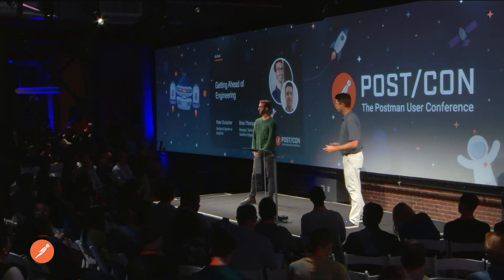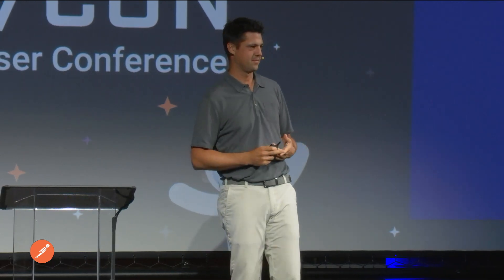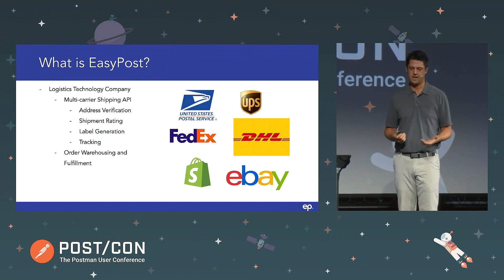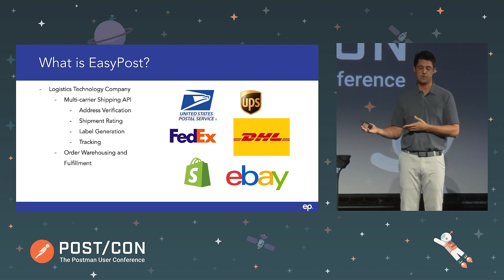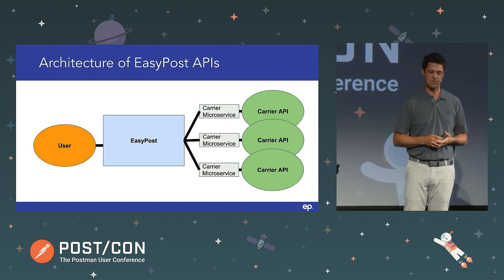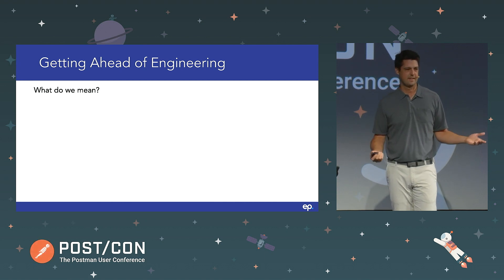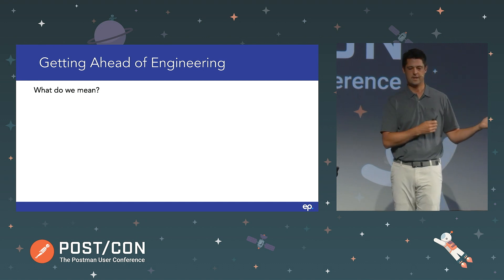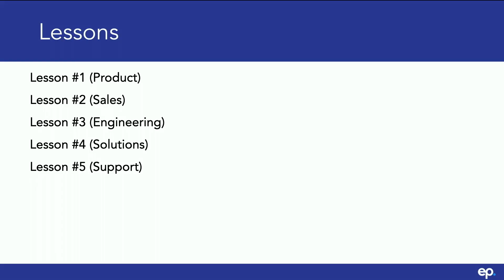Getting Ahead of Engineering: Peter Durlacher and Brian Thompson, EasyPost | POST/CON 2019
EasyPost is a platform for shippers and marketplaces to integrate with various shipping carriers through an easy-to-use JSON API. We have had to build out integrations with over 100 carriers, decrypting varied frameworks for shipping APIs, converting XML to and from the carriers back to intelligible JSON objects that are easily actionable by our customers.

For each of these integrations, there are a number of hurdles we overcame: mapping values and workflows between our framework and the carrier’s, crafting a test suite to verify functionality, and documenting the services supported by the carrier and that we support in the integration. Between Postman’s collections, tests, and documentation functionality, we’ve been able to get ahead of engineering to avoid pitfalls that stop engineering for weeks at a time. The audience will learn how to utilize Postman to get ahead of their engineering team and use Postman's simple HTTP interface to prep API integrations, verify their functionality, and document example calls for the integration. By the end of this talk, you should understand how to optimize your engineering resources and maintenance of information by utilizing Postman’s robust feature set.

Do you want to see photos, slides, and more from Peter Durlacher and Brian Thompson?